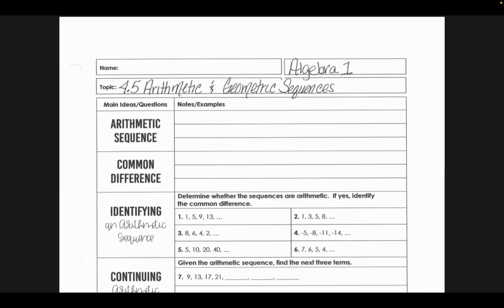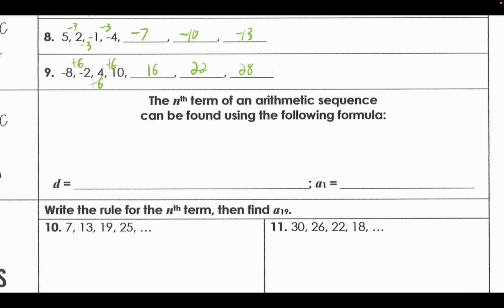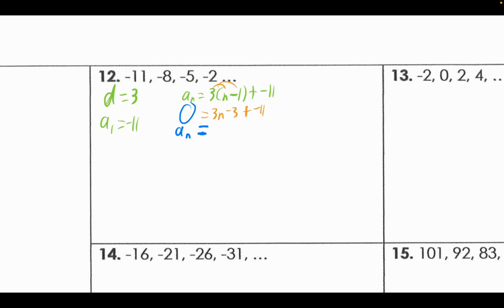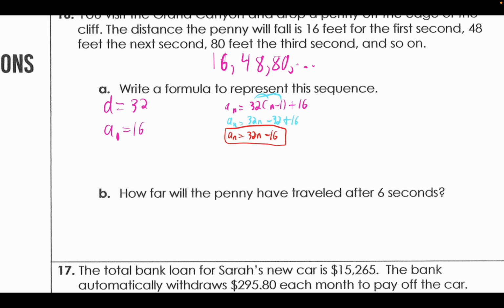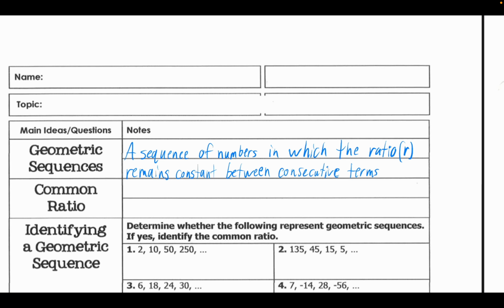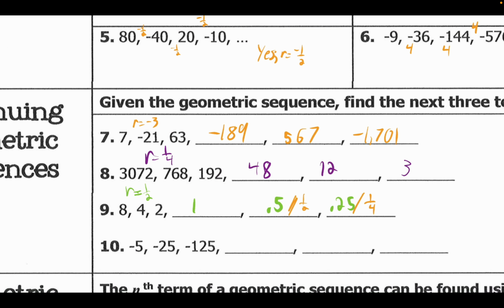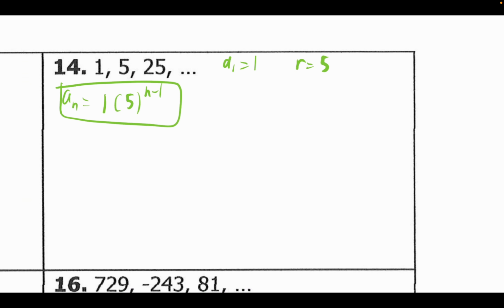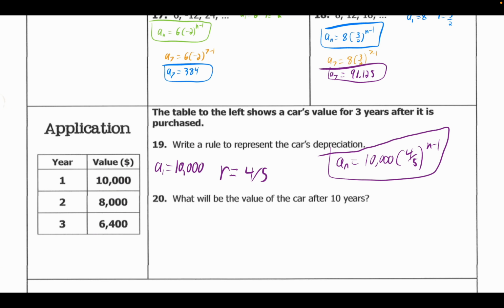Alg. 1 - 4.5